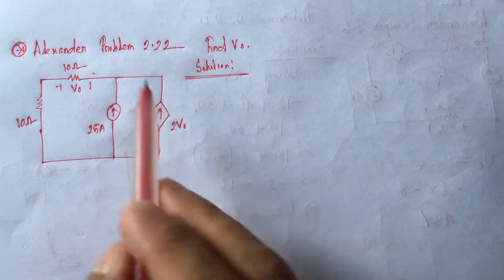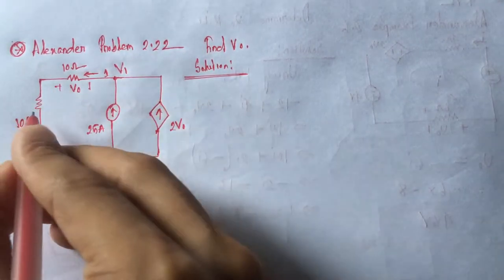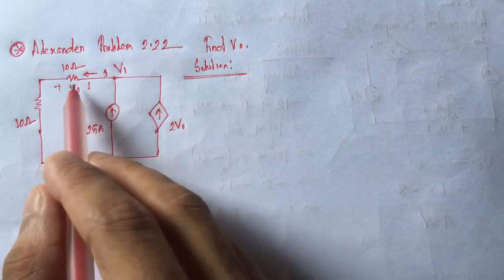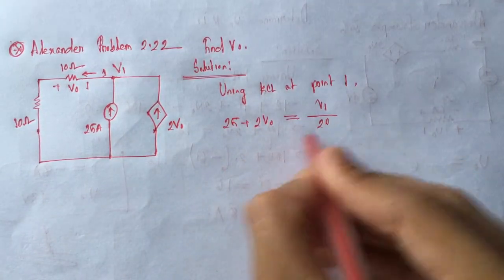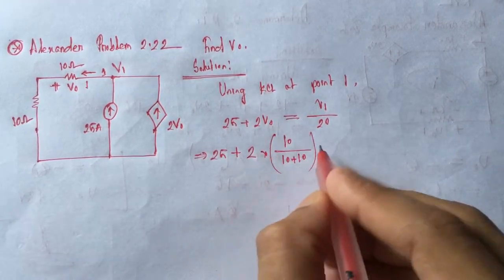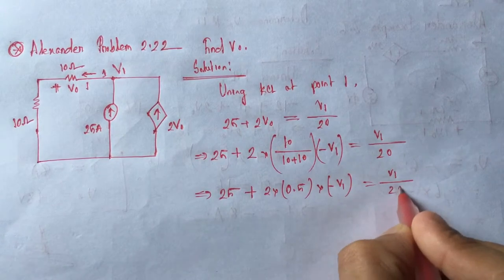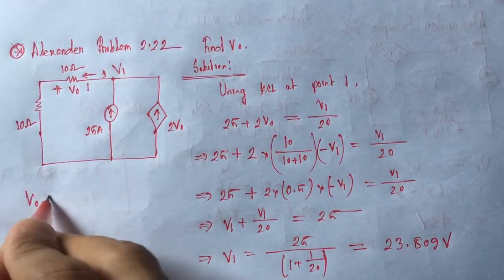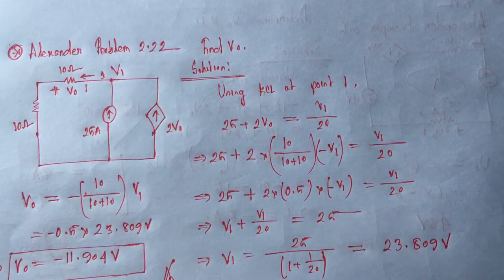Kirchhoff's Current Law Solution (Alexander Problem 2 22)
This is a solution of KCL Problem 2.22 from Alexander book. Problem solved here in easy way, which will help viewers to solve KCL problems easily.